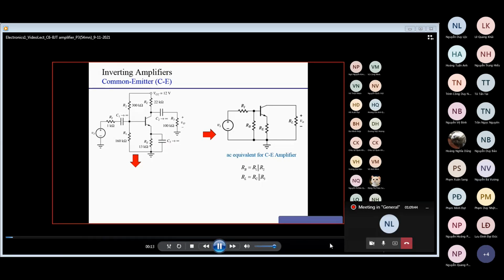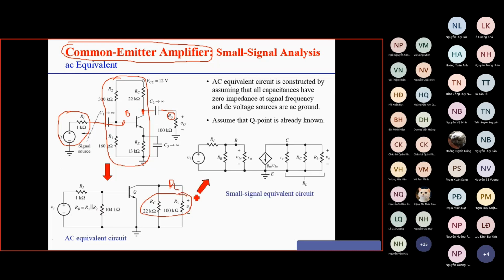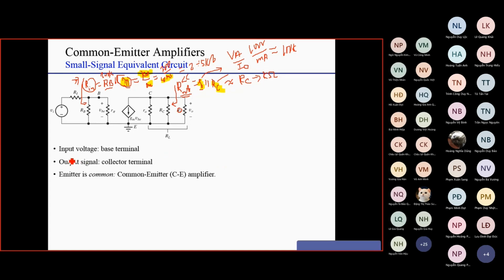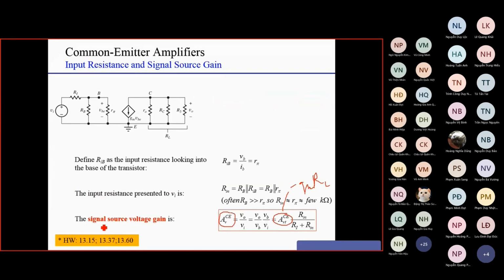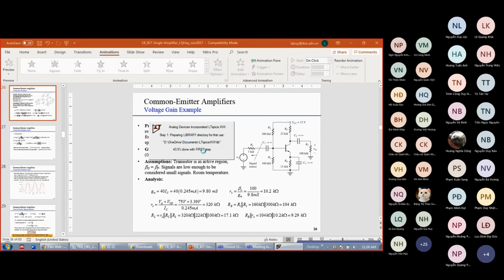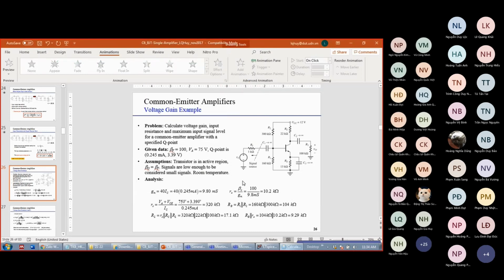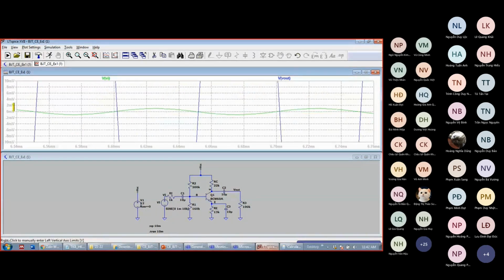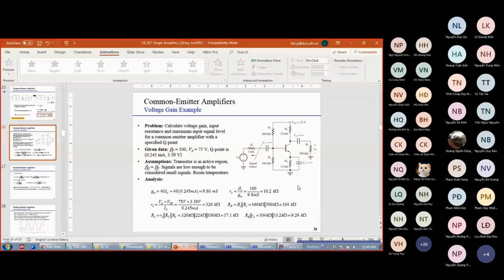Chapter 6 - BJT Amplifier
Introduction to small-signal model and amplifier gain